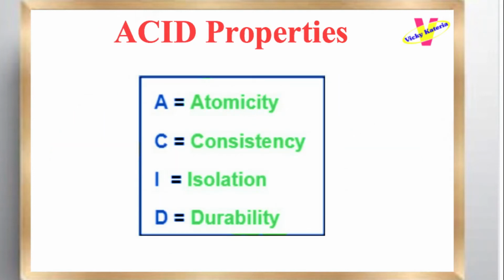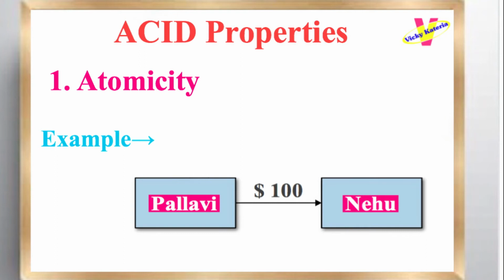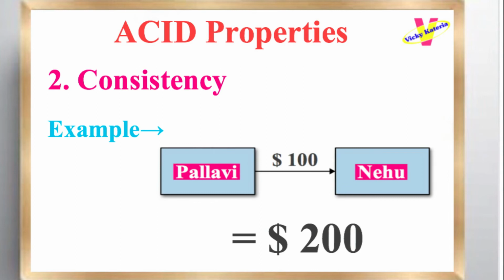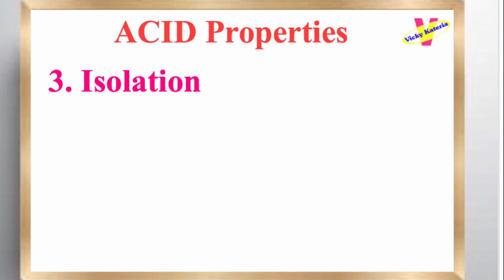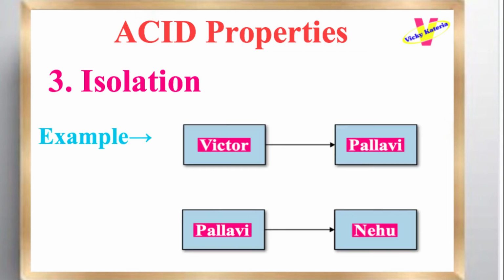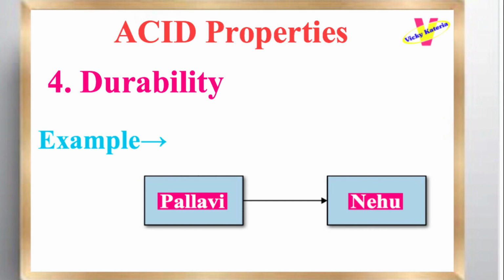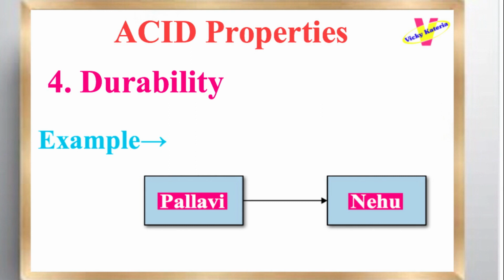ACID properties in DBMS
Hello friends,
this tutorial will help you to learn the concept of DBMS for gate,ugc-net,psu and University exam.

in this video lecture discuss ACID properties for Gate,UGC-NET,PSU's,B.tech,,MCA and other competitive exams.

.ACID Properties:-

A transaction is a very small unit of a program and it may contain several lowlevel tasks. A transaction in a database system must maintain Atomicity, Consistency, Isolation, and Durability − commonly known as ACID properties − in order to ensure accuracy, completeness, and data integrity.

Atomicity − This property states that a transaction must be treated as an atomic unit, that is, either all of its operations are executed or none. There must be no state in a database where a transaction is left partially completed. States should be defined either before the execution of the transaction or after the execution/abortion/failure of the transaction.

Consistency − The database must remain in a consistent state after any transaction. No transaction should have any adverse effect on the data residing in the database. If the database was in a consistent state before the execution of a transaction, it must remain consistent after the execution of the transaction as well.

Isolation − In a database system where more than one transaction are being executed simultaneously and in parallel, the property of isolation states that all the transactions will be carried out and executed as if it is the only transaction in the system. No transaction will affect the existence of any other transaction.

Durability − The database should be durable enough to hold all its latest updates even if the system fails or restarts. If a transaction updates a chunk of data in a database and commits, then the database will hold the modified data. If a transaction commits but the system fails before the data could be written on to the disk, then that data will be updated once the system springs back into action.